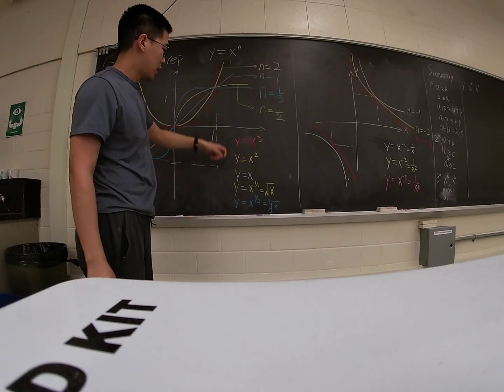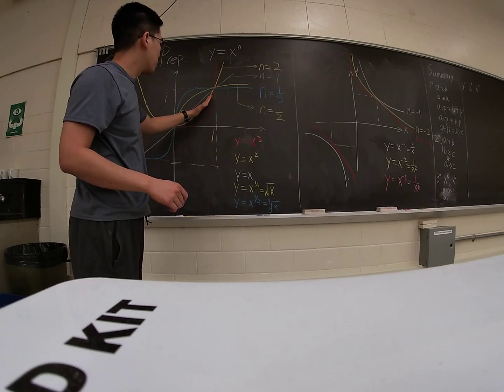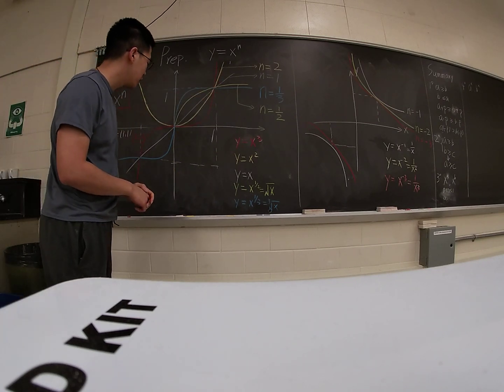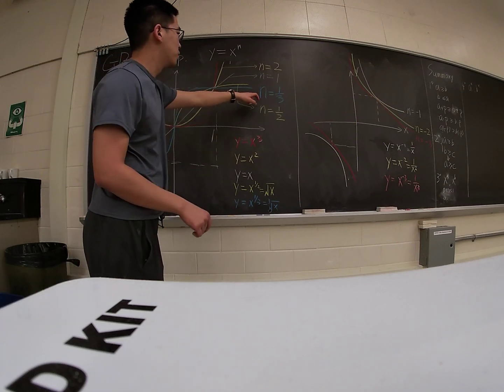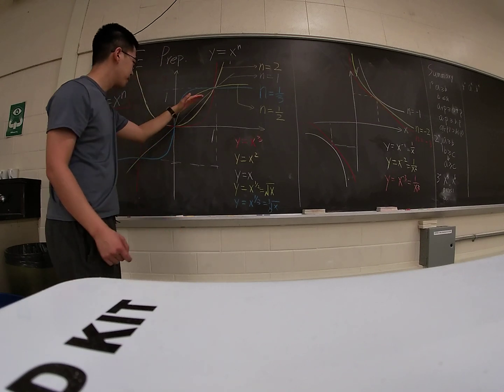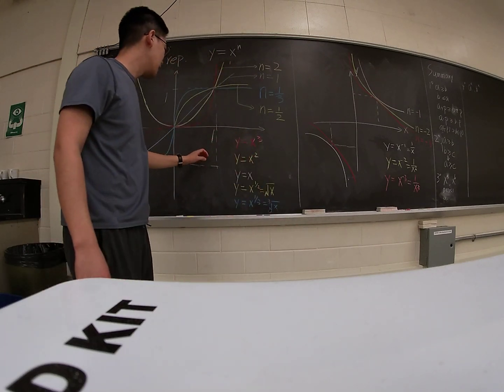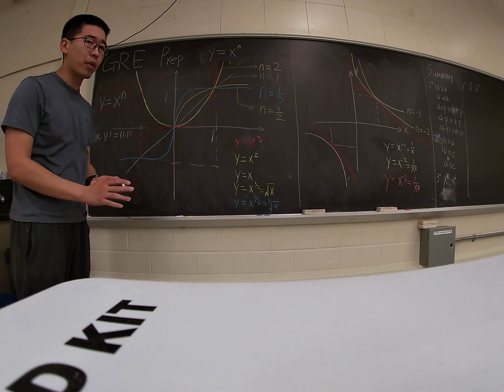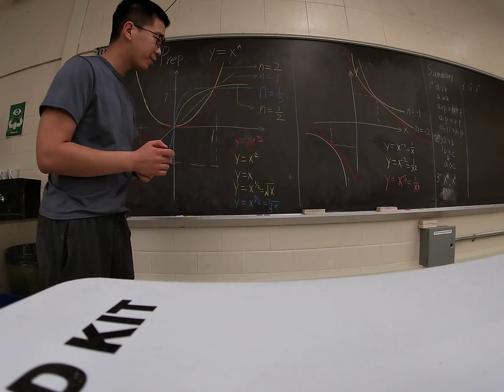GRE prep compare and x^n function